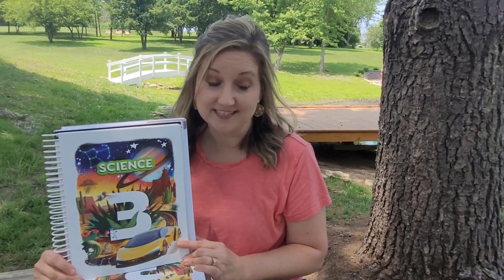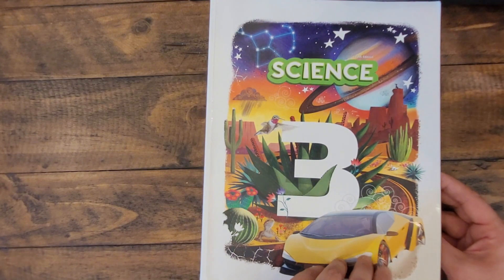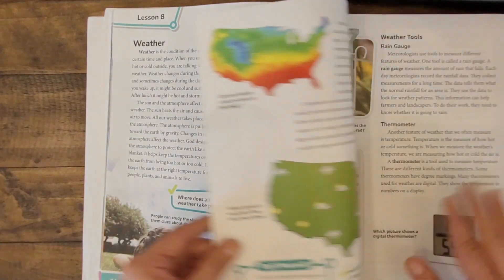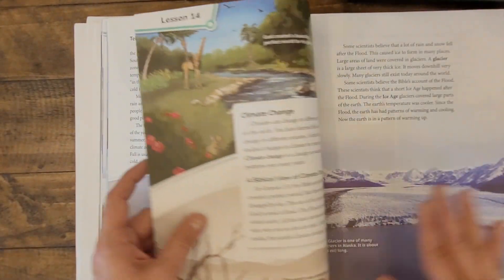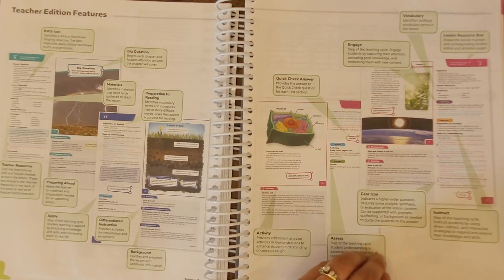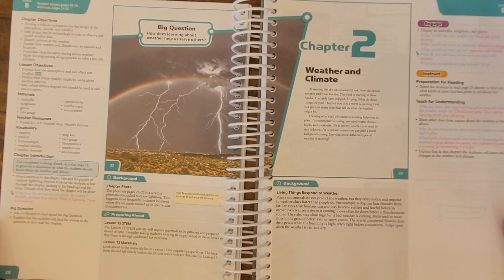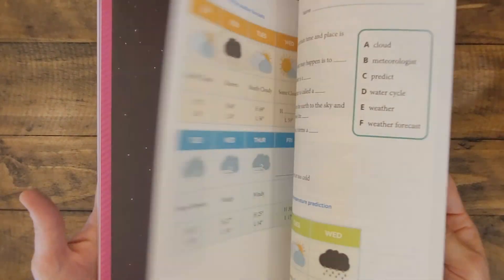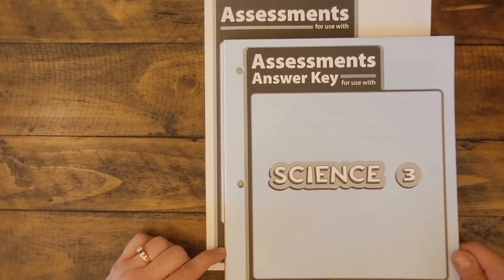Look Inside The Book: BJU Press Science 3, 5th edition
Consultant Annette Vaughn shows the use and features of Science 3, 5th edition by BJU Press.

Homeschool Help For Homeschool Families! HomeWorks By Precept provides the homeschool community with the best textbooks and resources available for Christian home education. Consultants, who are also homeschool parents or educators, are at the heart of what makes us different. Our consultants do so much more than order products — they're your partners all year long and have years of homeschool experience to help you along the way. Homeschooling can be difficult, scary, and confusing, so talk to an experienced homeschool parent today to help you and your child make homeschooling a success!

This video was produced by Annette Vaughn, homeschooling mom in Missouri.